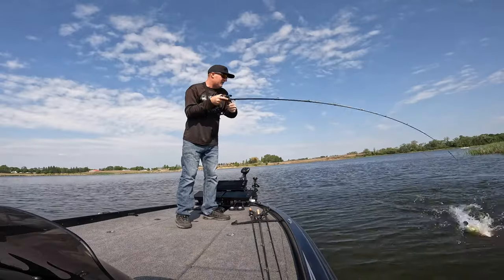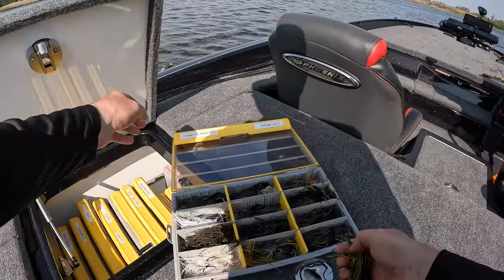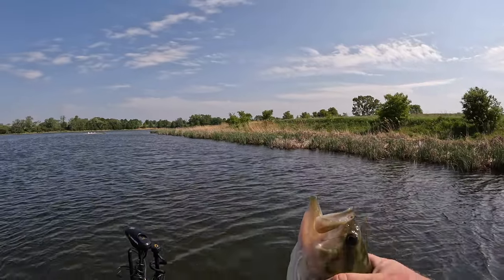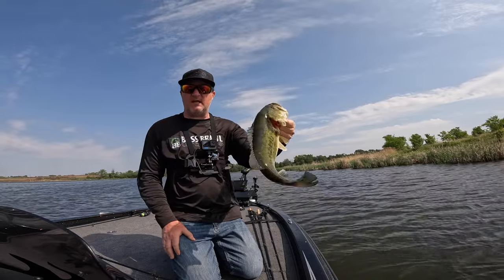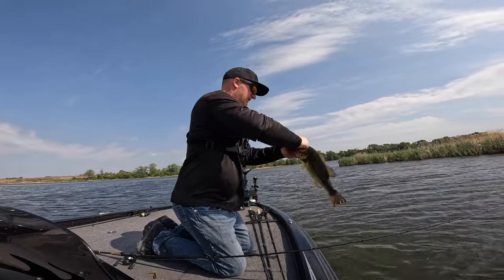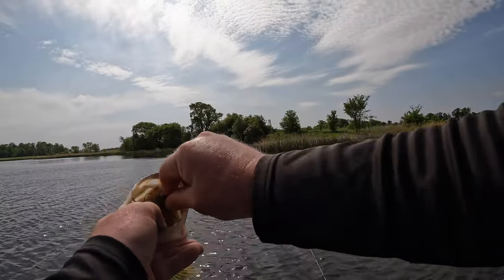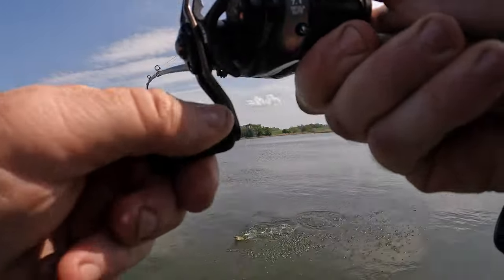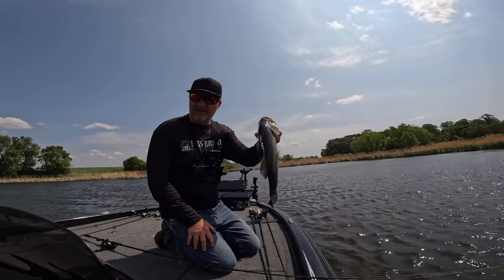Swim Jigs: A Versatile Bait For Largemouth Bass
Join me in this insightful episode where we delve into the art of swim jig fishing, targeting largemouth bass. Our adventure begins along the cattail edges, a classic hotspot for bass. However, the real excitement unfolds as we discover a thriving bass population lurking away from the bank, revealing the dynamic nature of these waters.

In this tutorial, I demonstrate the versatility of the swim jig, a staple in any bass angler's arsenal. I'll guide you through my tried-and-tested techniques, starting with a steady retrieve—a foundational skill for any angler. As we progress, I'll show you how to adapt your approach, incorporating varied retrieves to mimic natural prey movements. This strategic adjustment proves vital, significantly increasing our catch rate.

A key focus of this episode is on jig color selection, with a spotlight on green pumpkin variations. This color scheme, known for its effectiveness, is a personal favorite and a top choice among seasoned bass fishermen. To enhance the lure's appeal, I pair it with a 5" plastic grub in a complementary shade. This combination has consistently yielded impressive results, making it my go-to setup.

Whether you're a seasoned angler or just starting, this episode offers valuable insights into swim jig fishing. Learn how to refine your technique, select the right gear, and read the water to outsmart largemouth bass. So, gear up, cast out, and let's make some unforgettable catches together!